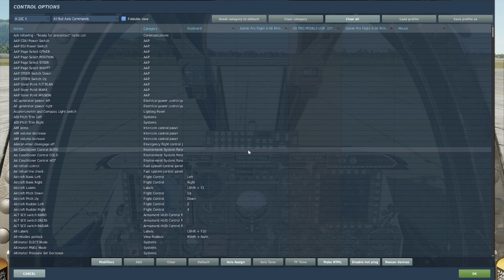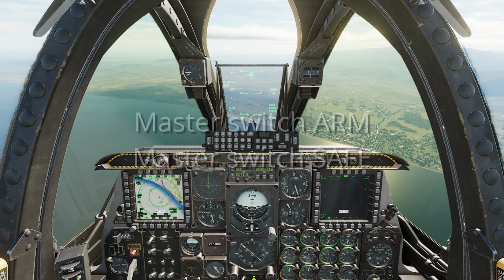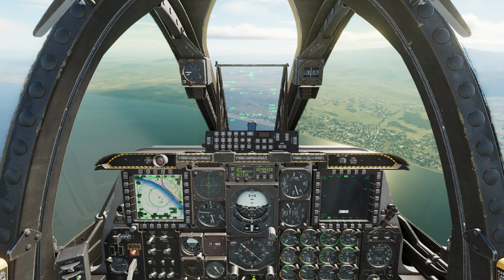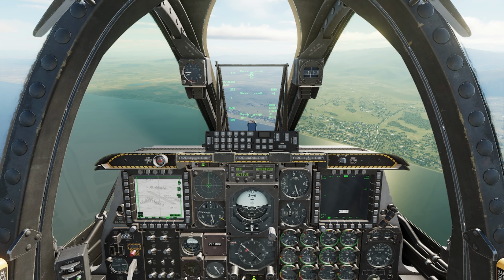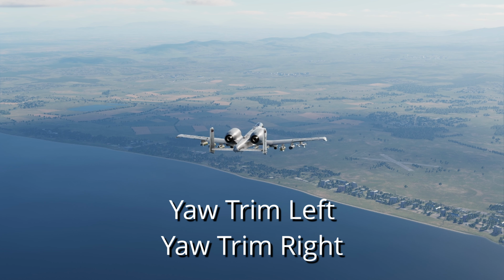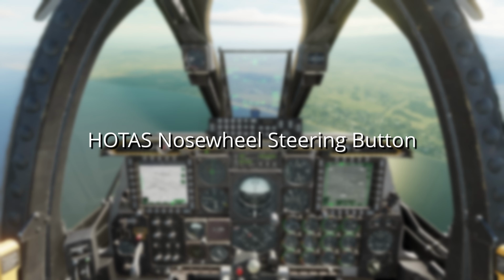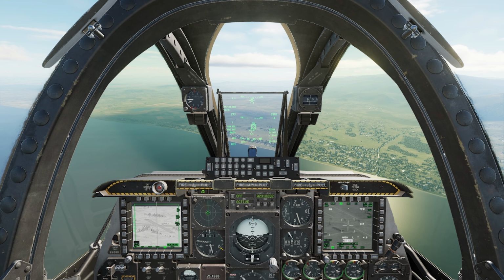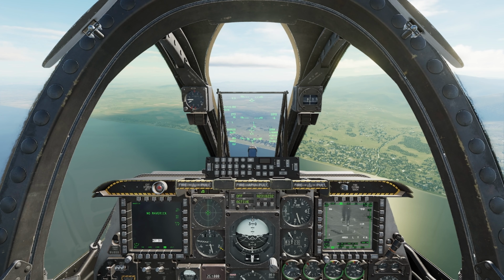Essential DCS A-10C II Keybinds — Combat Ready HOTAS Setup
Get combat-ready in minutes — not hours.
What this video is: Every keybind you need to fly the DCS A-10C II like a pro, demonstrated step-by-step on the X56 HOTAS. I walk through flight controls, comms, stores release, defensive counters, and exactly how I organize my own profile so you can jump straight into combat without fumbling for controls.
Why watch: No fluff — just practical, tested bindings that work in real engagements and mission scenarios. Ideal for VR and non-VR pilots.
Downloads: Download my DCS A-10C II X56 Key Bind Map (PDF) and the original blank template by Arakahn (used to create the map) — links in the description and the pinned comment for easy access.
Tried the map? Leave feedback and show a screenshot of your cockpit bindings — Slider

🖥️ PC Specs (Updated):
AMD Ryzen 9 3950X 16 Core 3.49 GHz
128 GB Ram
EVGA GeForce RTX 2070 Super 8 GB